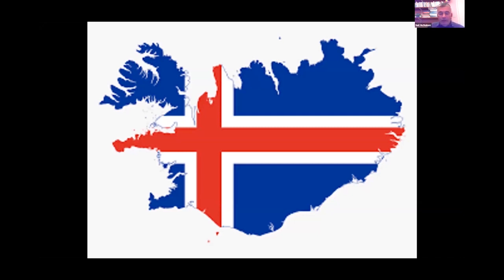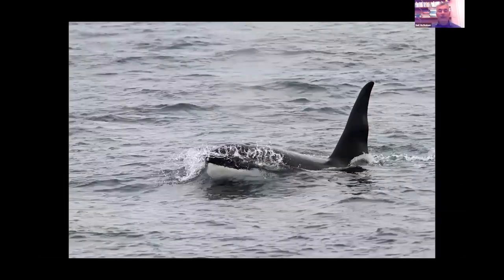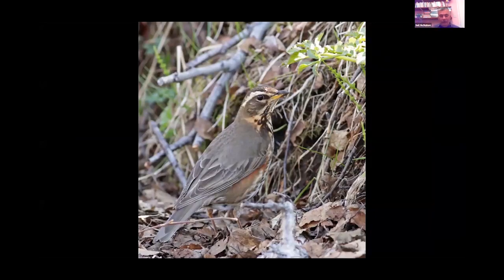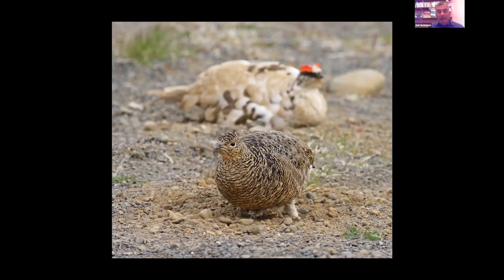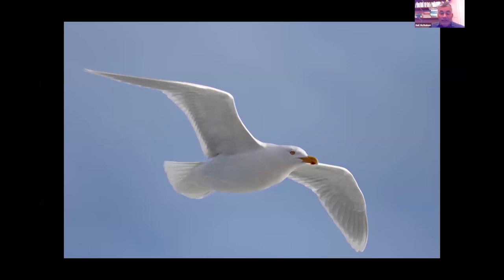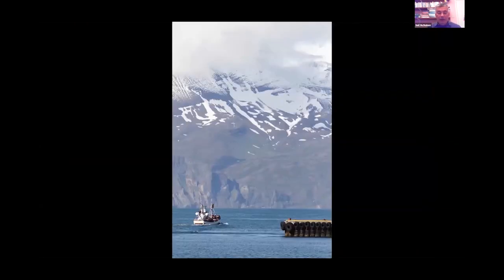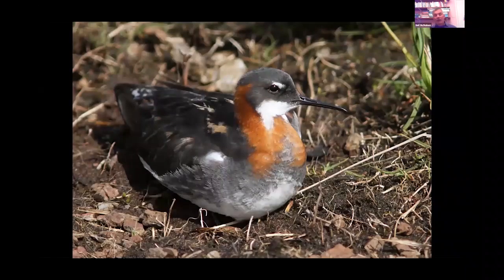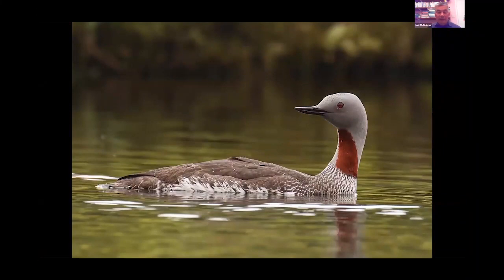Naturetrek Roadshow: Iceland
Join naturalist and tour leader, Neil McMahon, as he discusses the wildlife of Iceland.

This presentation evening was originally part of our Online Roadshow. To see all of our talks,

First aired 2nd November 2023